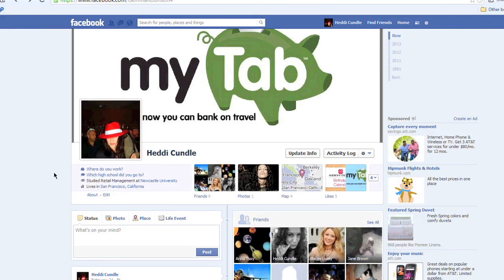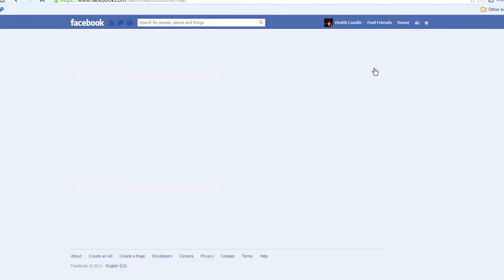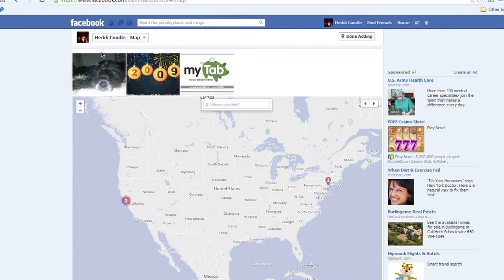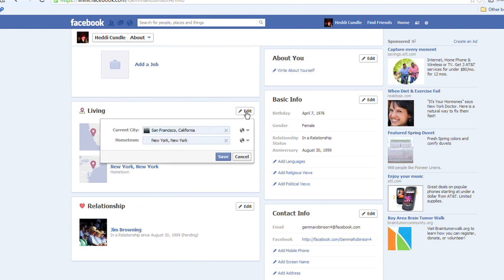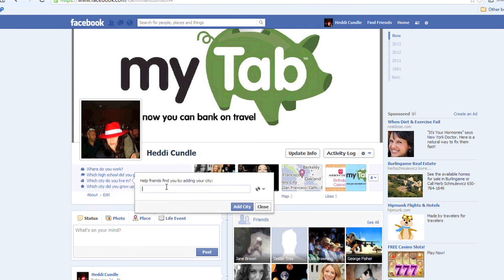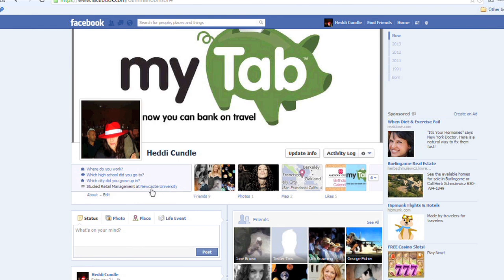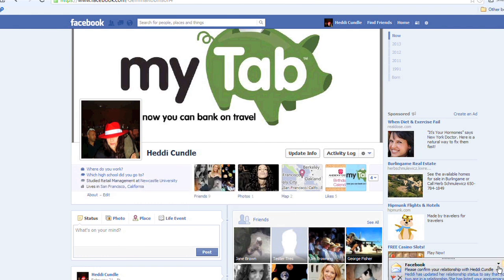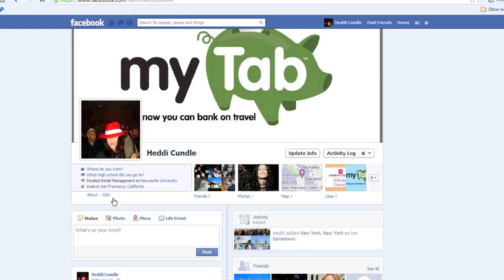How to Remove Location Tracking on a Facebook Account : Facebook Tips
Removing location tracking on Facebook is a great way to maintain some semblance of privacy while online. Remove location tracking on Facebook with help from an expert with 18 years of PR and marketing experience in this free video clip.

Series Description: Facebook isn't just a social network - it can also be a productivity tool and even an online digital storefront if you know how to use it properly. Get Facebook tips with help from an expert with 18 years of PR and marketing experience in this free video series.